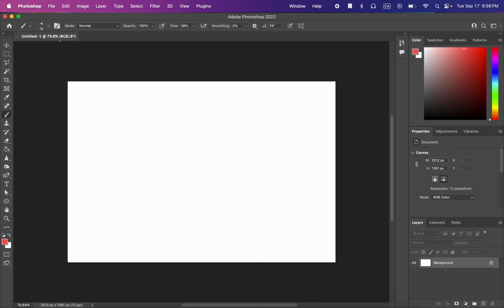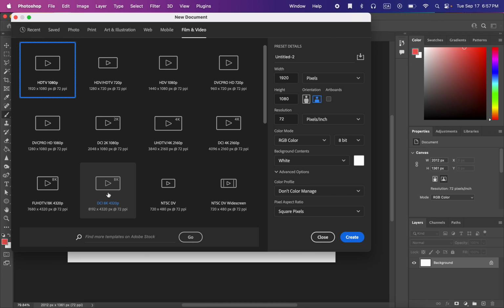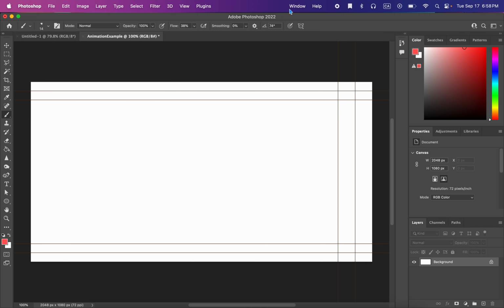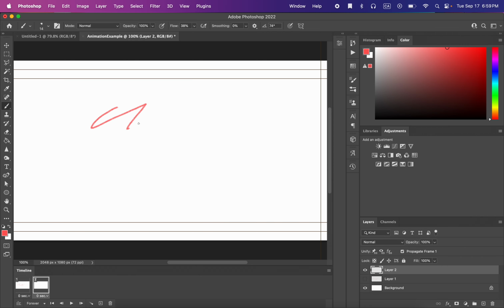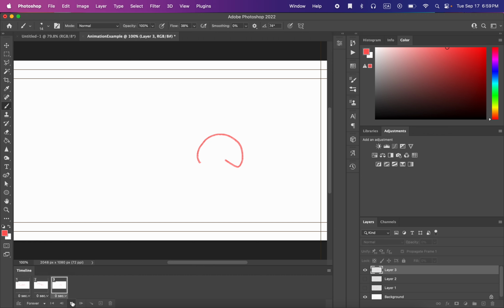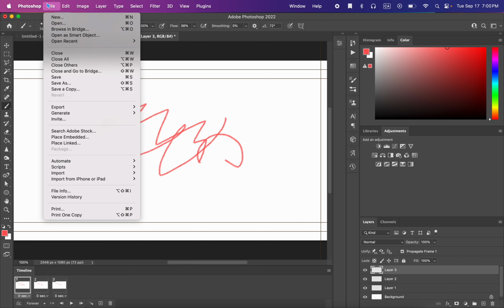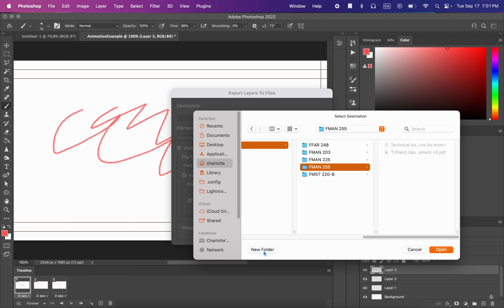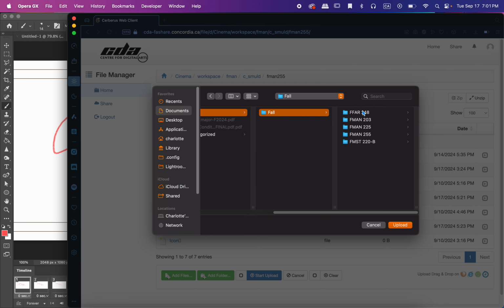How to - photoshop animation + export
Made this quick tutorial for a classmate last year but it might help you too so here it is - please excuse my tired self lol wasn't planning on publishing it